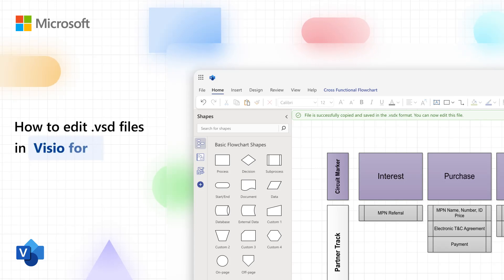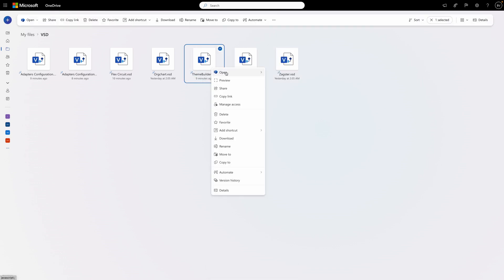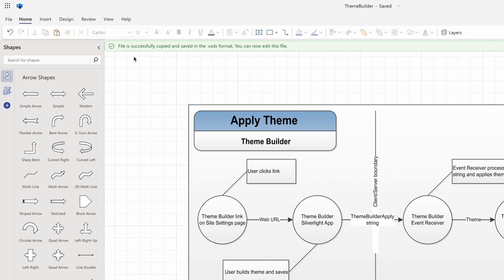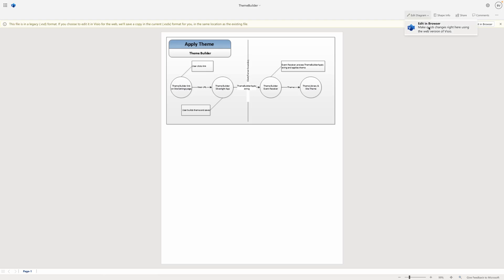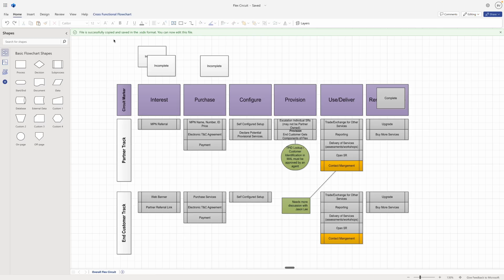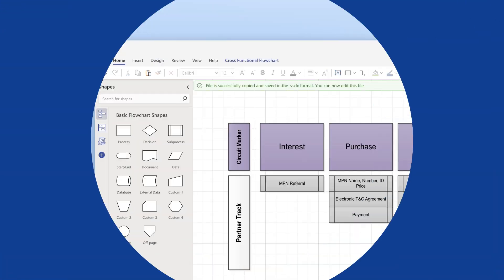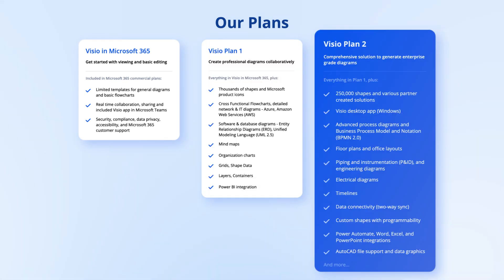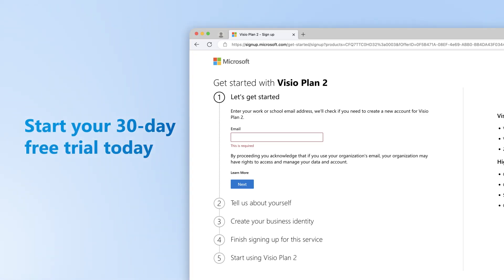How to edit .vsd files in Visio for the web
Users with a Visio Plan 1 or Visio Plan 2 license can edit .vsd files in Visio for the web; in this short video, we show you how.